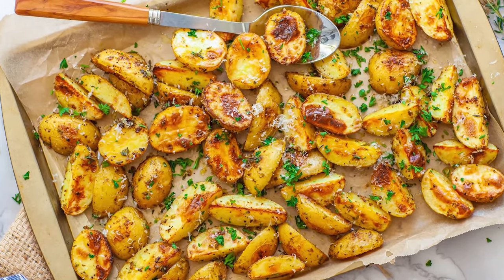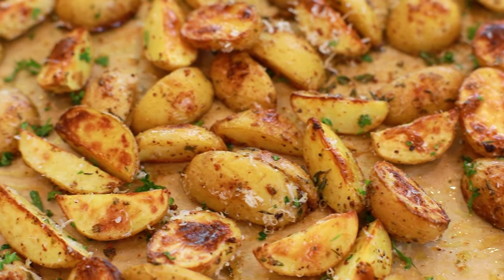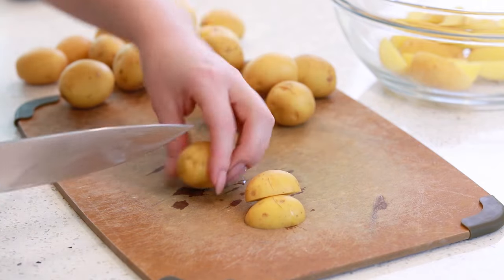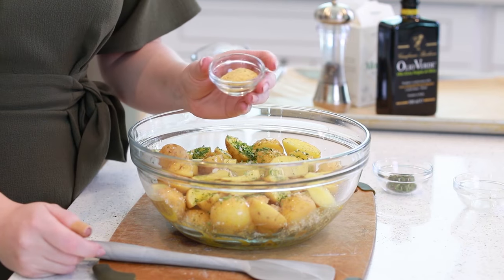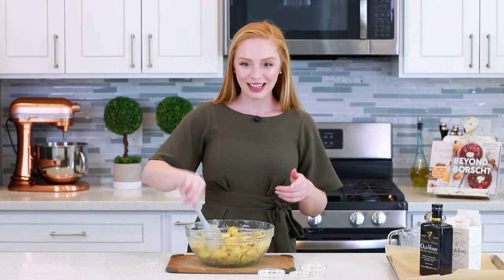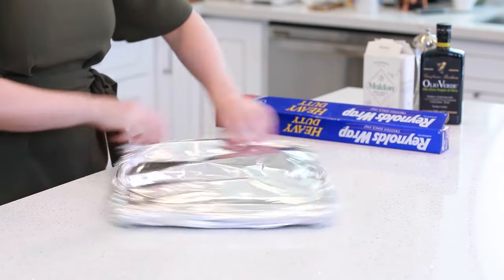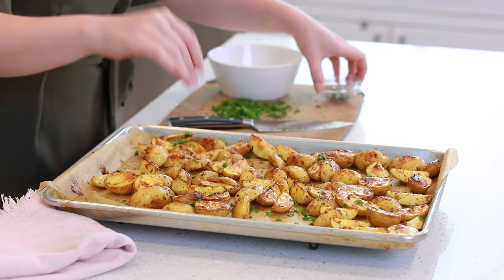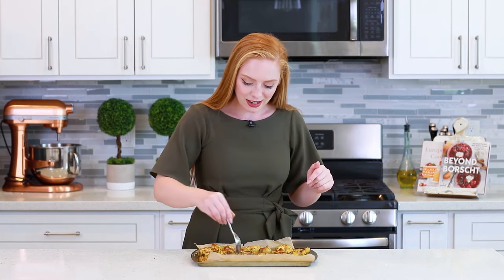EASY Oven-Roasted Potatoes Recipe | with Thyme, Parsley & Parmesan | Beef, Lamb, Chicken, Seafood!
If you’re looking for an easy and flavorful potato side dish, look no further! My easy oven-roasted potatoes are flavor-packed with thyme, parsley, garlic and a touch of parmesan cheese. They pair well with just about any main entrée – beef, chicken, lamb, pork and seafood! It’s my go-to potato recipe for hosting dinners, grilled or roasted meats and everyday meals! This 30-minute potato recipe is always a hit for dinner! Plus, you can season them with your favorite spices and herbs, too!

INGREDIENTS:
2 lbs (910 g) baby potatoes
Salt and black pepper
2 to 3 tbsp (28-43 g) butter, melted
2 to 3 tbsp (30-45 ml) olive oil
1 tbsp fresh thyme
1 tbsp parsley
1 ½ tsp garlic powder
For Topping:
2 tbsp fresh parsley
1 tbsp fresh thyme
½ cup grated parmesan cheese

SUPPLIES/TOOLS:
*Aluminum Sheet Pan
*Silicone Baking Mats

Contents of This Video:
00:00 Introduction
00:44 Cutting the Potatoes
01:30 Seasoning the Potatoes
02:54 Baking the Potatoes
03:48 More Seasoning!
04:30 Taste Test